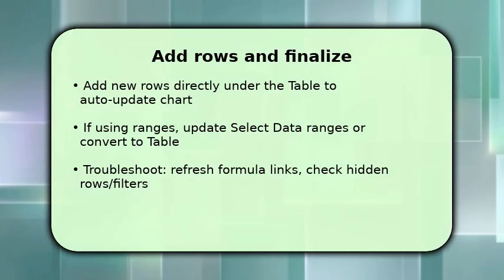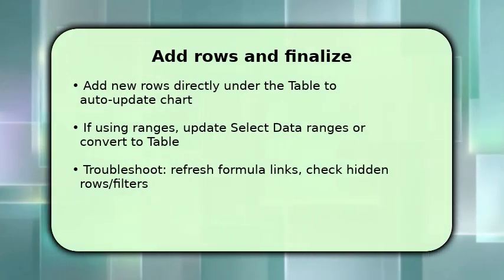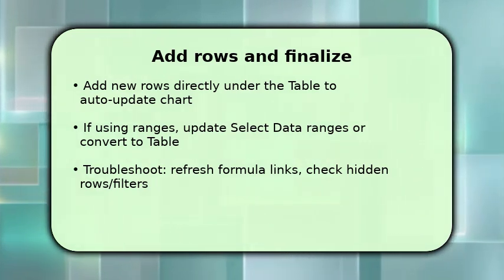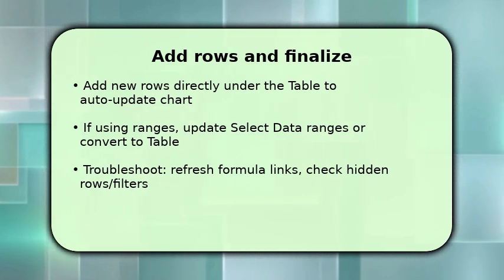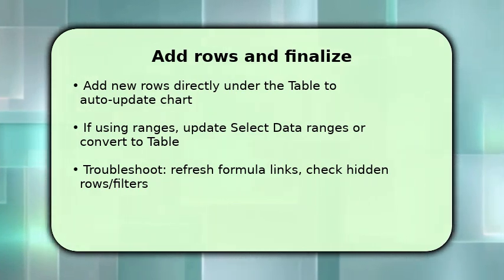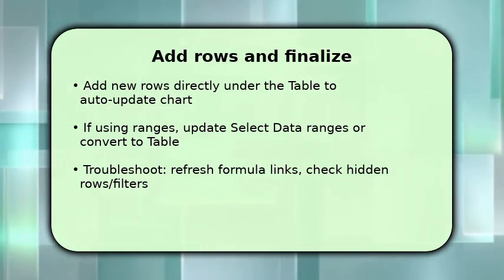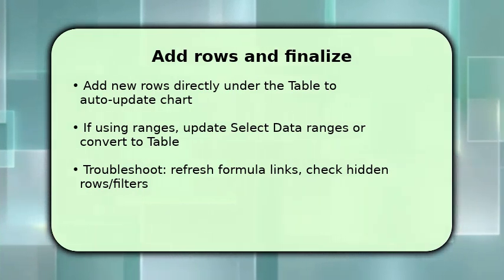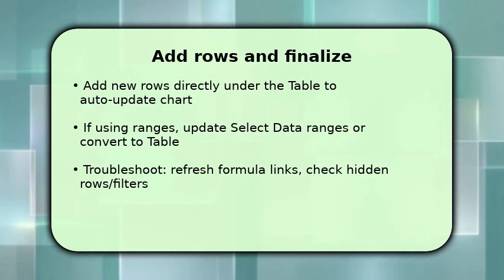How to Add Data in Graph Excel (only Way)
Master the art of data entry in graphs within Excel, a crucial skill for accurate analysis. This video guide takes you through step-bythy process to ensure precision and efficiency when plotting your own datasets.

Excel, data input, graphing tutorial, plot points, spreadsheet accuracy, chart creation, enter data in Excel graphs, datapoint entry, visual representation of data, excel graph guide, step-by-step chart plotting